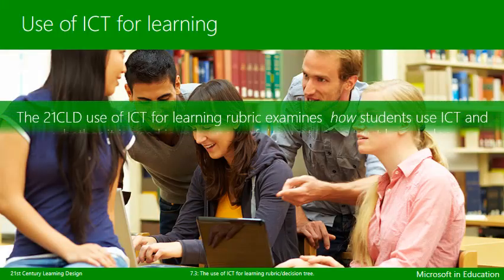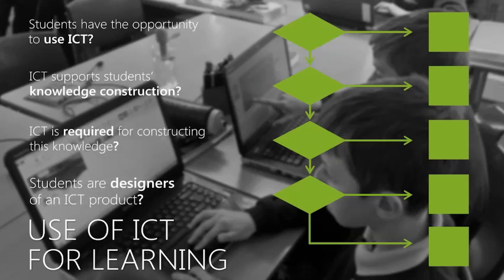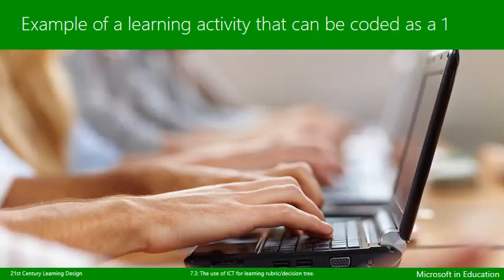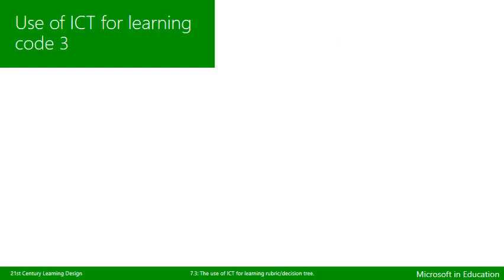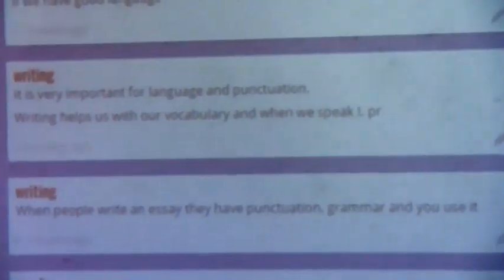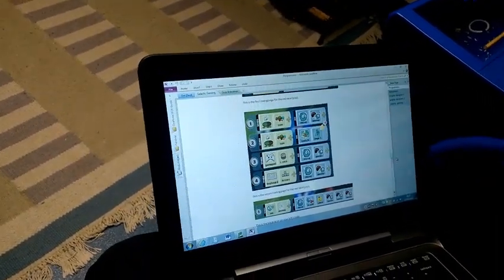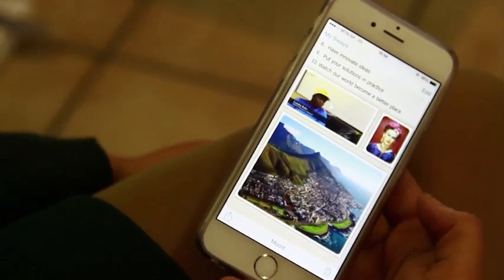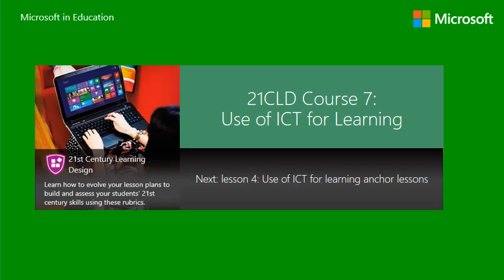7.3 21CLD Course 7 Lesson 3